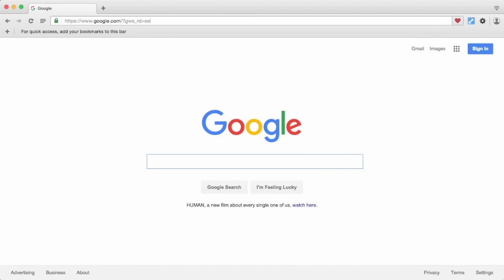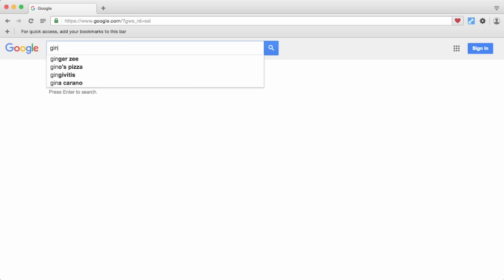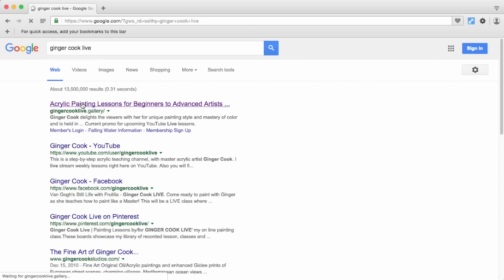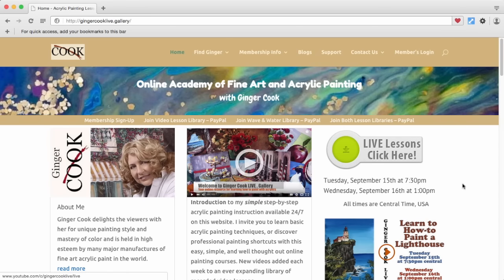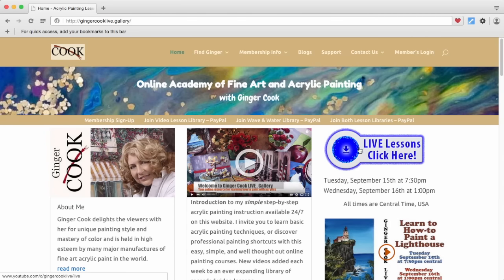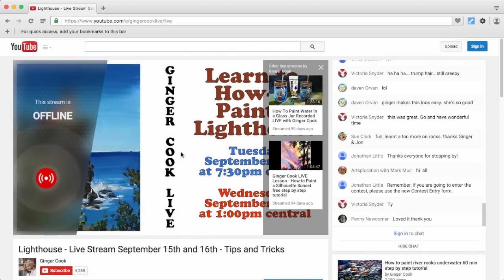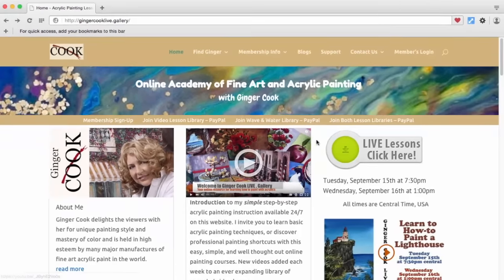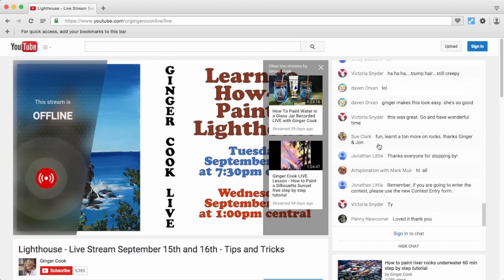How to...The World of Palette Knives Live! November 10th and 11th!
Plan to join Ginger as she explores the world of palette knives. This live event is for both the beginner and the advance users. So, whether you are a novice or a seasoned pro, Ginger will have helpful tips and tricks for you. This is a live event where you are able to participate via a chat box...so come with you questions ready!

What better way to spend your evening on Tuesday (7:30pm) and your afternoon on Wednesday (1:00pm), than to join Ginger as she does a LIVE lesson! Paint along or just watch and ask questions as she takes you through learning some new techniques or review some of the basics.